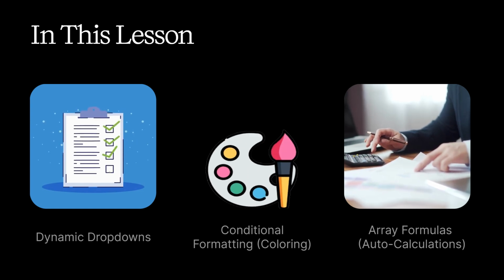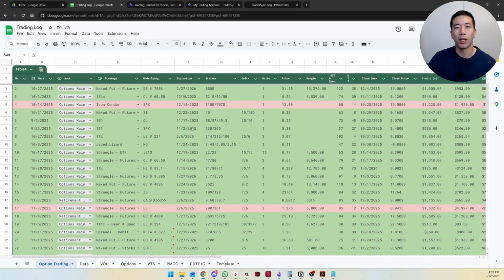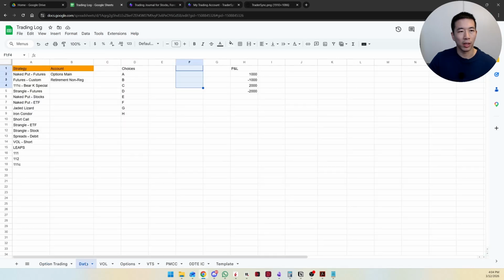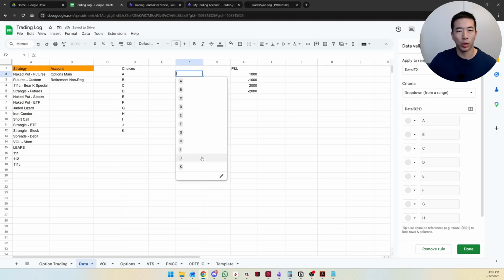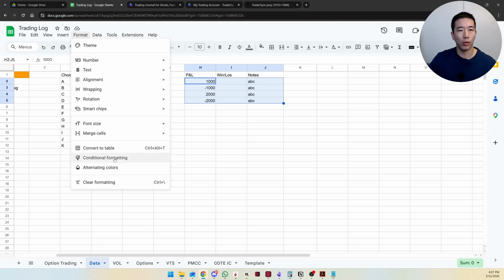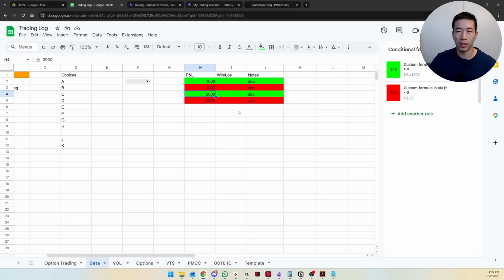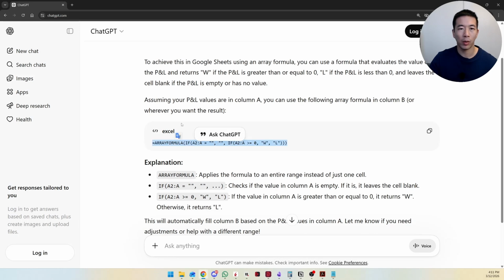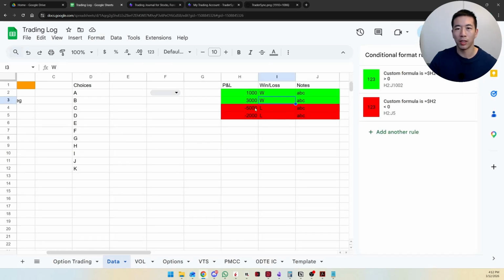3 Google Sheets Tricks Every Trader Must Use For Their Trading Log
In this video, learn how option traders and futures traders can build a simple but powerful trading log using Google Sheets without paying for expensive journaling software. We walk through 3 practical tools that improve trade tracking and analysis: dynamic dropdown menus for faster data entry, conditional formatting to automatically highlight winning and losing trades, and array formulas that calculate results automatically without manual input. A well-structured trading journal is essential for intermediate traders who want to trade options and futures for consistent income rather than chasing fast money. These Google Sheets techniques help you track strategies, monitor performance, and refine your trading process so you can improve discipline and long-term profitability.

CHAPTERS
0:00 Start
0:20 My Trading Log
1:43 Dynamic Dropdowns
3:20 Colors - Condition Formatting
5:28 Auto-Calculations with ArrayFormulas